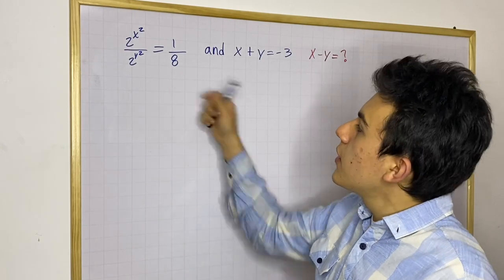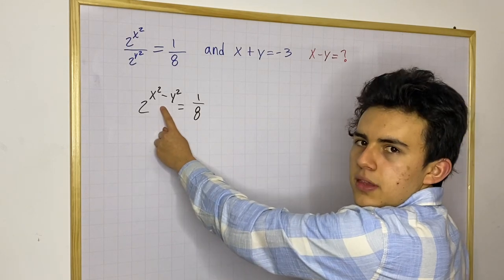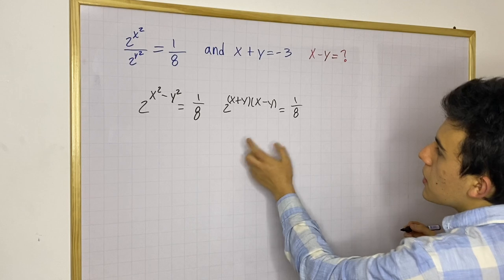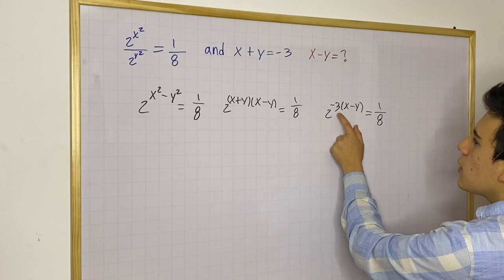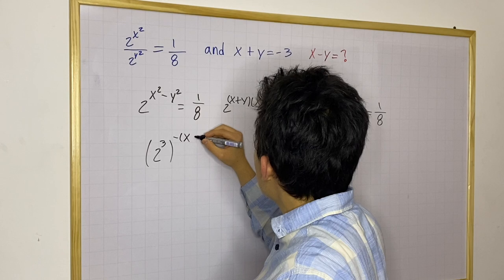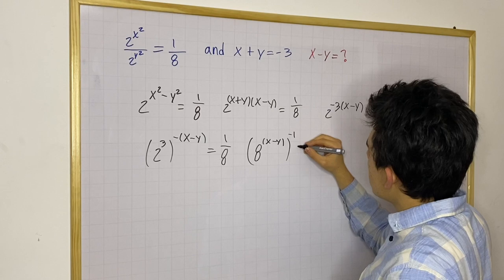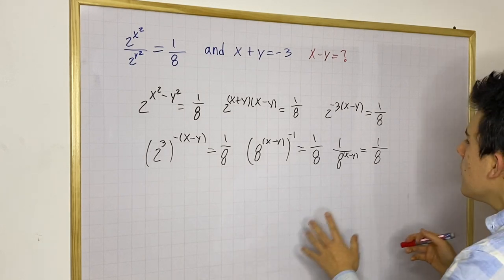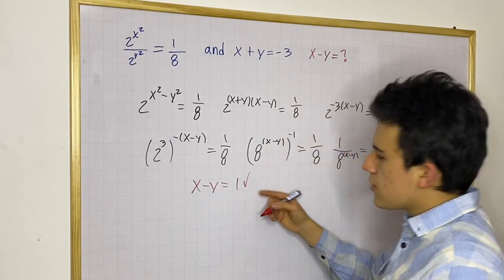A Great SAT Math Question! Try it at home...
SAT Math is easy if you know your algebra, so try this problem at home!